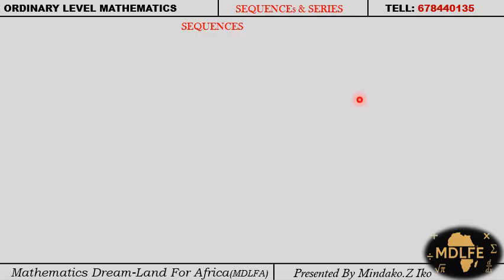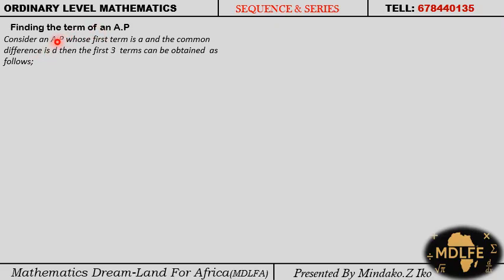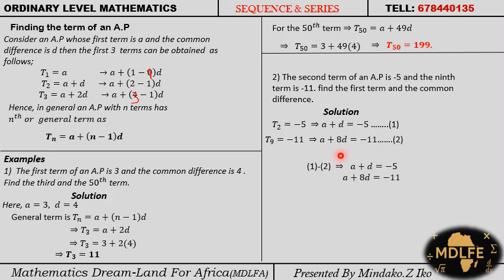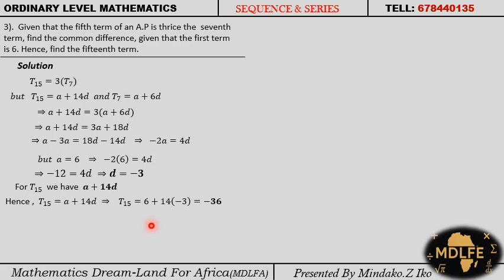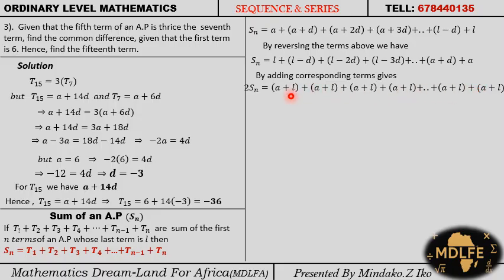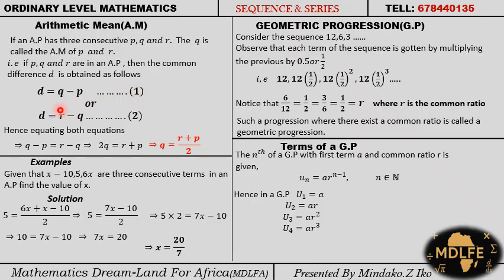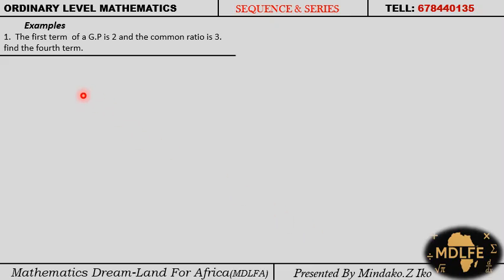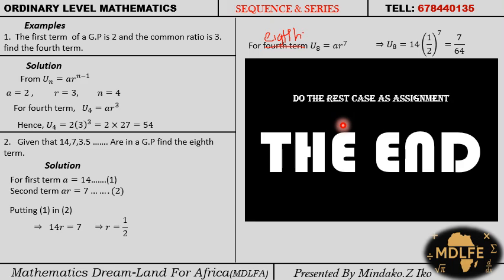SEQUENCE AND SERIES || ORDINARY LEVEL MATHEMATICS || COME AND SEE ...🤳🦾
In this video tutorial , we study Sequences and Series in Ordinary Level Mathematics. The lesson explains the fundamental concepts step by step, making it easy for students to understand and apply them in examinations.

 Topics covered include:

Meaning of a sequence

Types of sequences (arithmetic and geometric)

Sum of terms in an arithmetic series

This lesson is suitable for:

O-Level students

Candidates preparing for GCE, WAEC, NECO, or similar examinations

Teachers and learners who want a clear revision of sequences and series

 The explanations are simple, detailed, and exam-focused to help you gain confidence and improve your performance.

✍️ Leave your questions in the comments if you need further explanation.